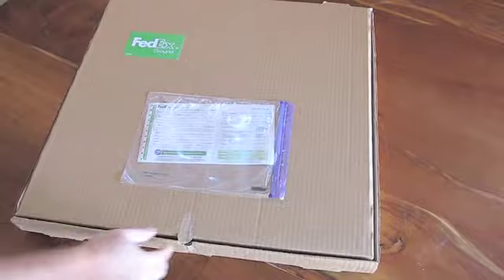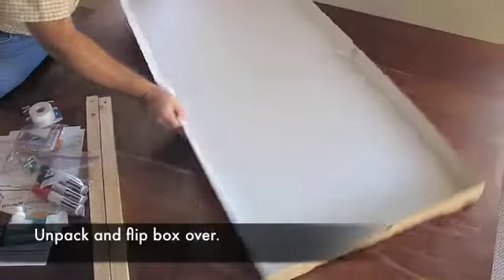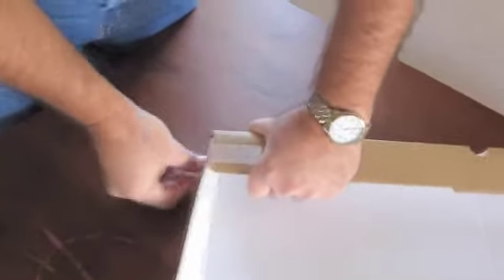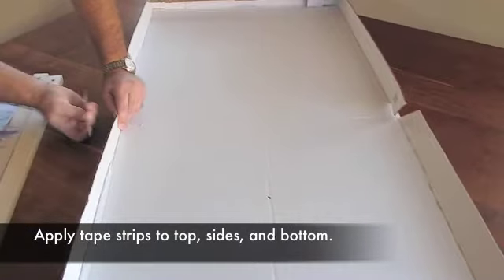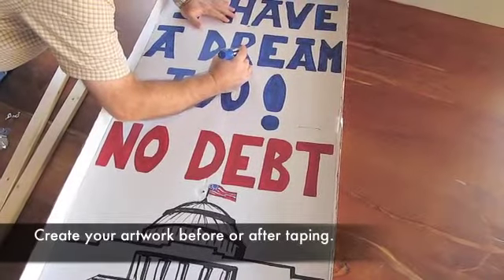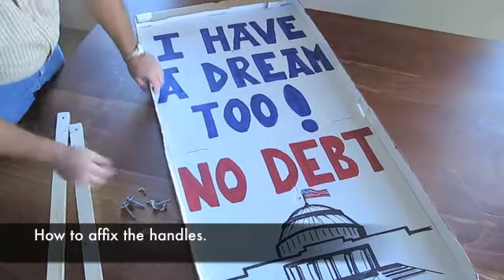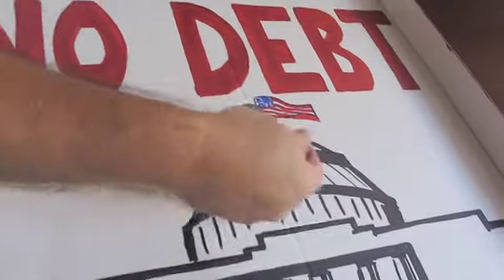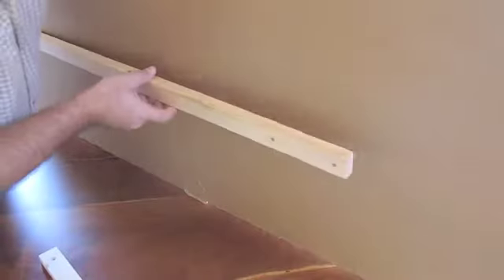ProtestKits.com 2 1/2 min. "HOW TO VIDEO"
A 2 1/2 minute video on how to assemble one of our ProtestKits.com sign kits.

Going to a rally or protest?

Let us ship your kit directly to your hotel.  You don't need to try to lug all of the materials on a plane with you, or run around all over town looking for the many components to make your own high-quality sign.

Everything you need is included!
ProtestKits.com  Free Speech...  Delivered.

(Rally Kit is shown).
Patent Pending.